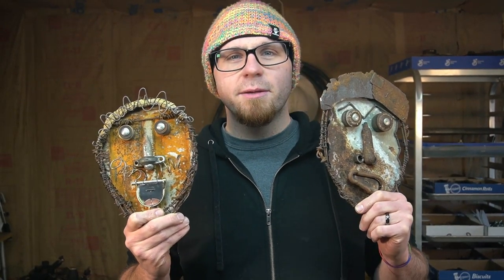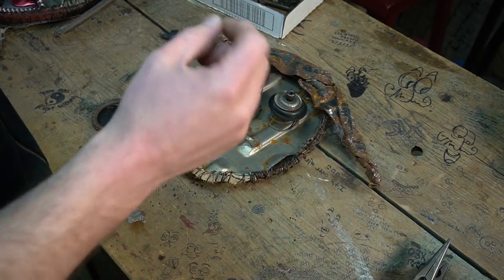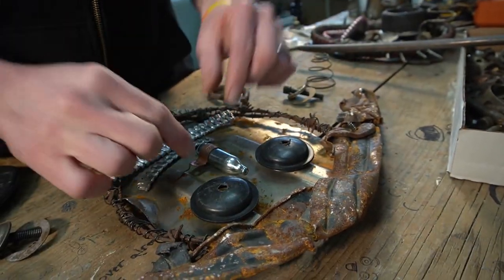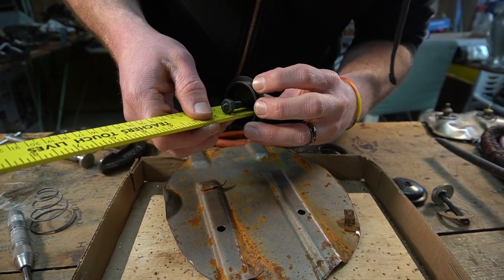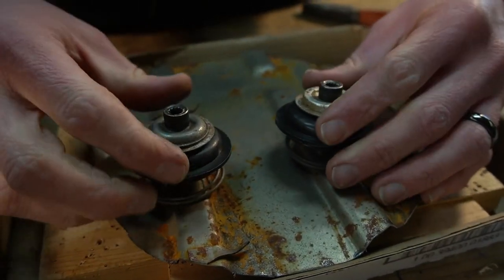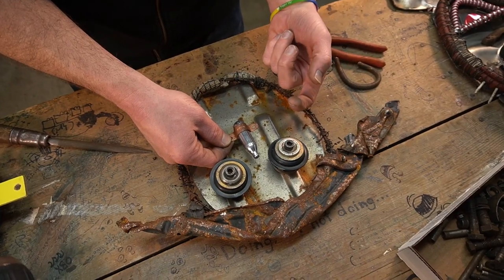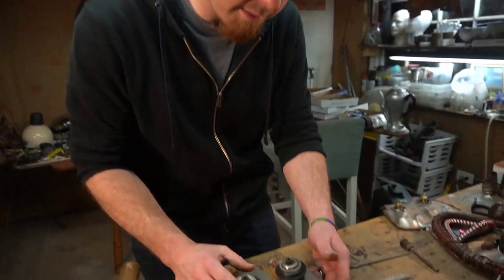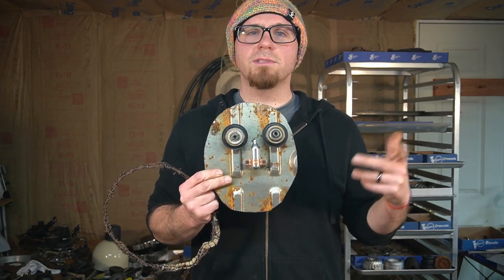Almost There - found object art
In this video Tony continues to flesh out our new found friend. We begin connecting the eyes and nose to the background and talk about some of the problem solving we run into during the creation.